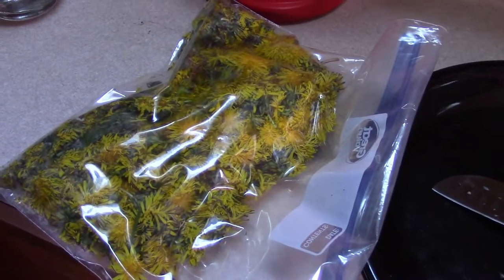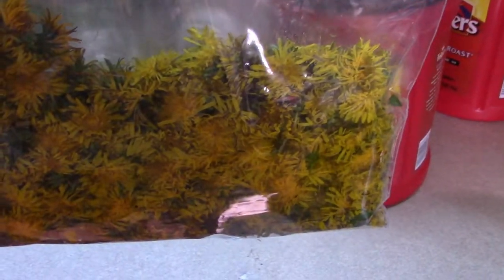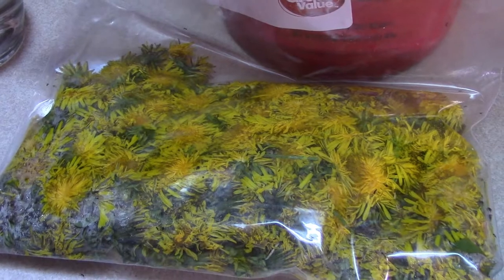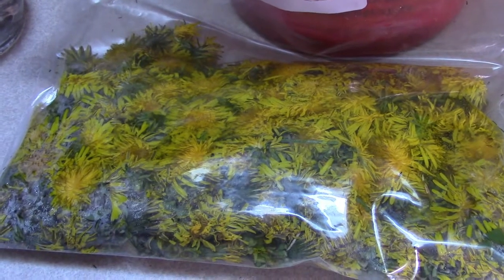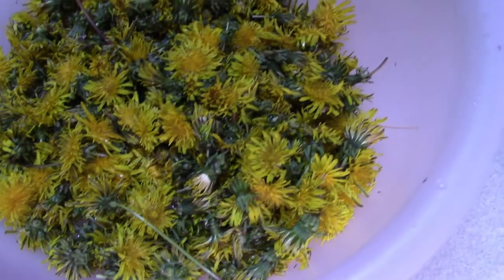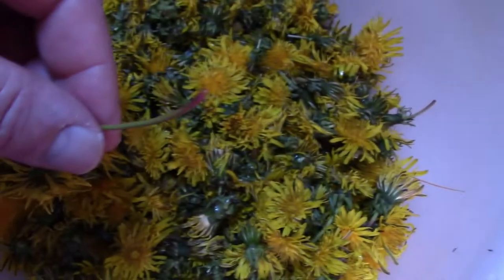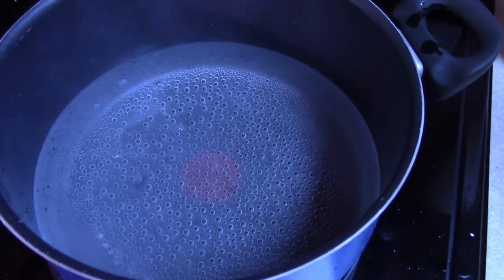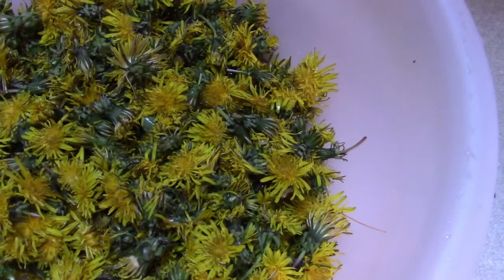How to make dandelion jelly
dandelion, among other wild edibles, also makes great jelly. Some people use dandelions for wine but since I don't drink alcohol, I prefer to make jelly. Dandelion jelly contains a LOT of vitamins, minerals, and antioxidants there is a reason bees love them so much.